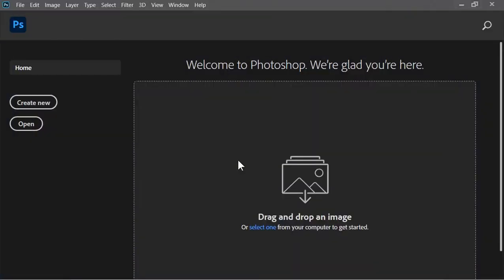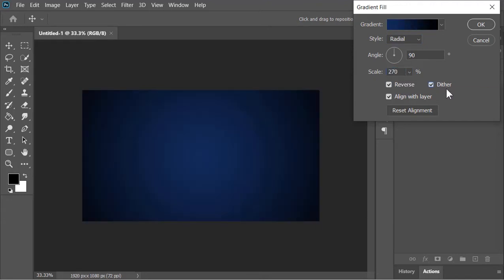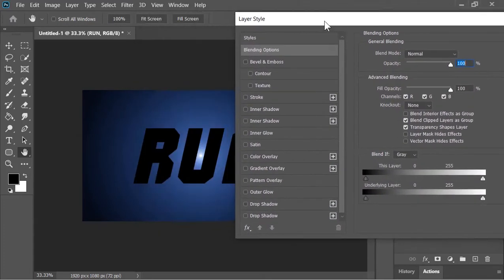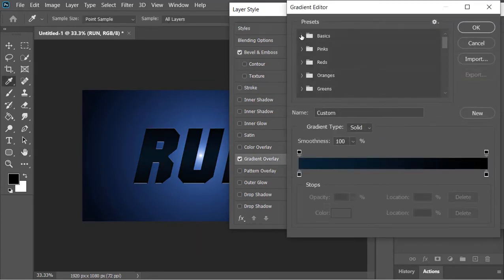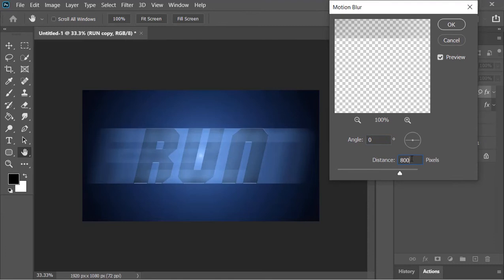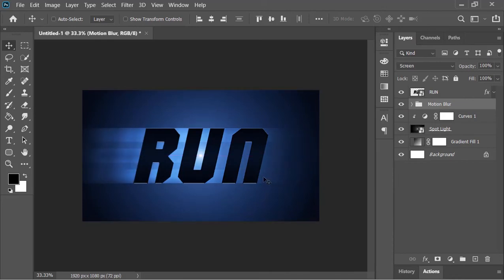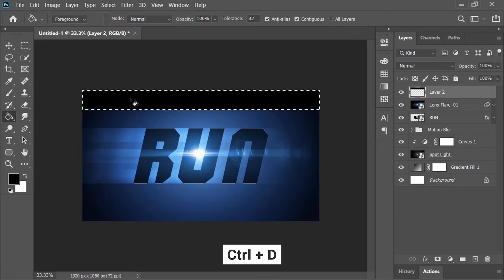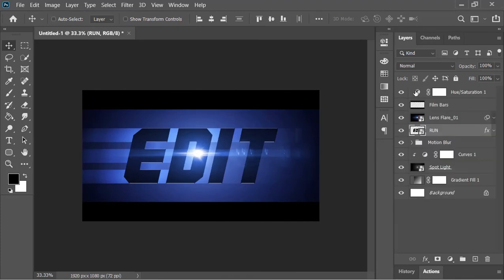How to Create the John Wick Movie Title in Photoshop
Master the John Wick aesthetic! In this Photoshop tutorial, I’m breaking down exactly how to create a gritty, cinematic title design that looks straight out of a Hollywood poster. This template is fully customizable, so you can swap the text in seconds.

3D Damage Text Design Photoshop Tutorial